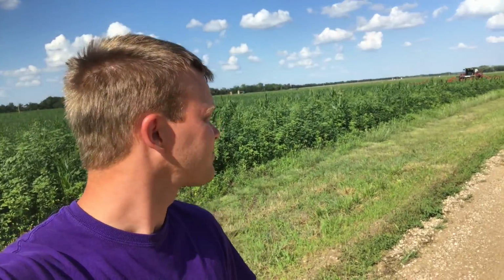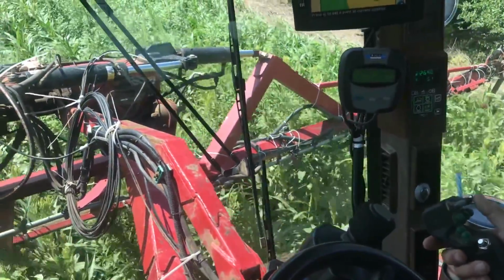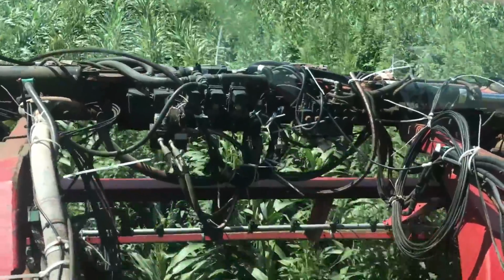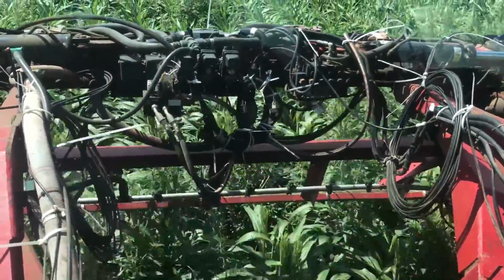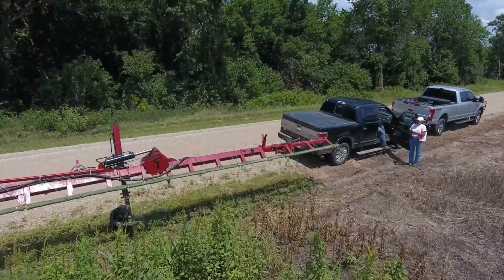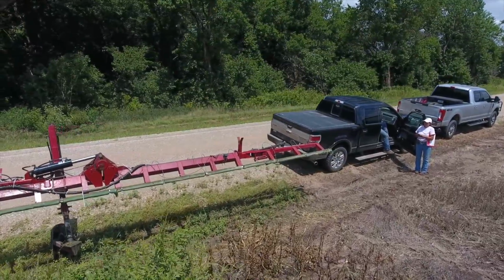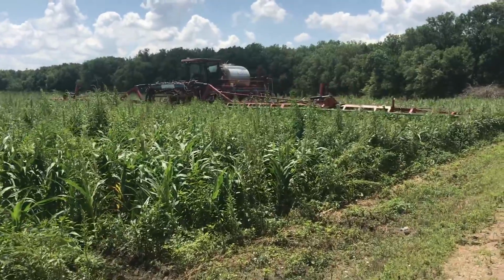Weed Wiping With the Peterson Farm Bros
We recently had the chance to do some work in Kansas with the Peterson Farm Bros, some of the most prominent social media influencers in the ag world. Check out this video, where they talk about the benefits of weed wiping and show the difference it made for their crops!